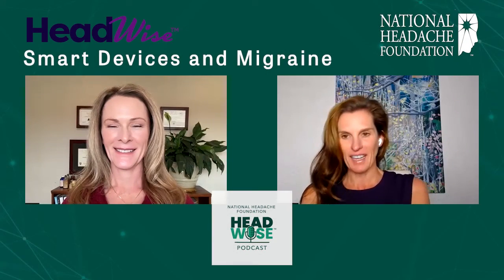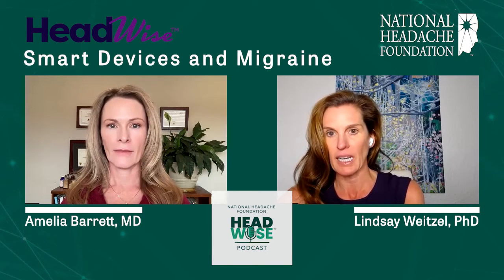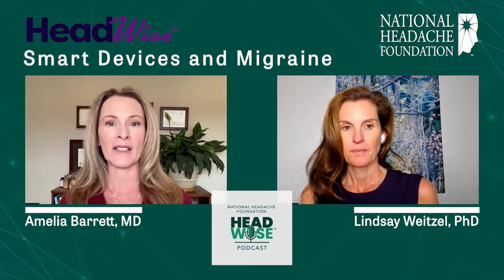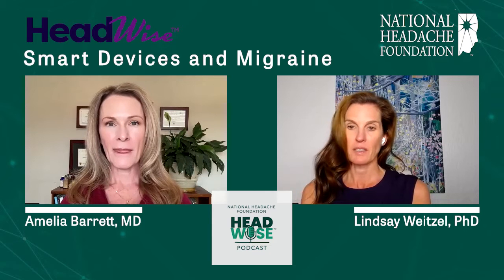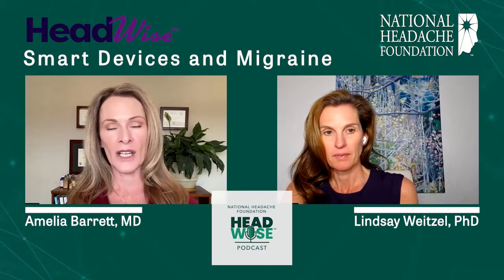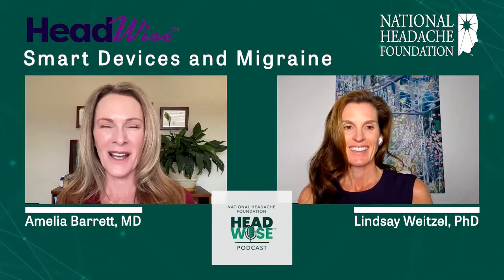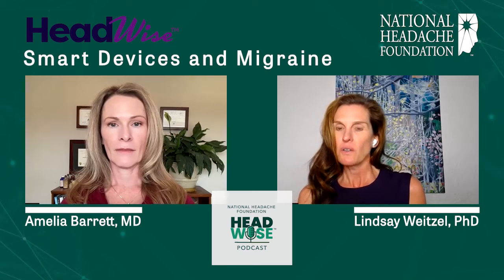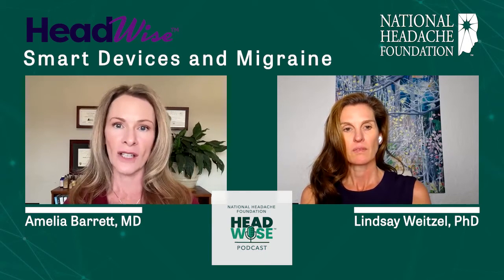Smart Devices and Migraine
Episode 177: Can some of the new smart devices on the market actually help us improve the severity of our migraine disease?

Tune in to this week's episode of HeadWise as Lindsay Weitzel, PhD asks board certified neurologist Amelia Barrett, MD to explain how using smart devices to track things like our heart rate variability and sleep patterns can help give us the upper hand against migraine. Once we start tracking these parameters what can we do to improve them? Dr. Barrett tells us how she guides her patients to real results.

Follow the National Headache Foundation's podcast HeadWise, as host Lindsay Weitzel, PhD, has informative discussions with headache experts on the latest treatment, research, lifestyle recommendations, and personal stories about living with migraine disease and headache disorders. HeadWise can be found on Apple Podcasts, Spotify, Stitcher, Overcast, or wherever you get your podcasts.